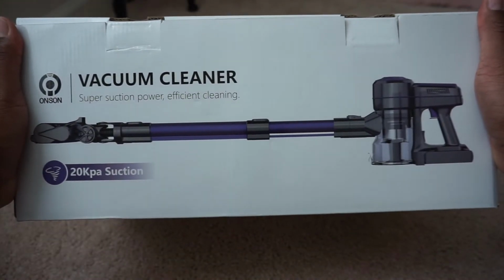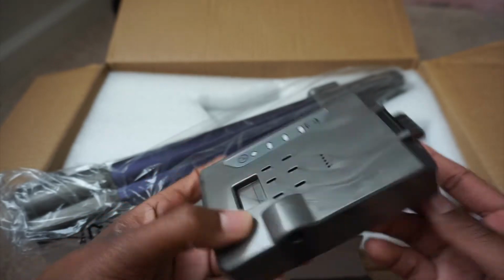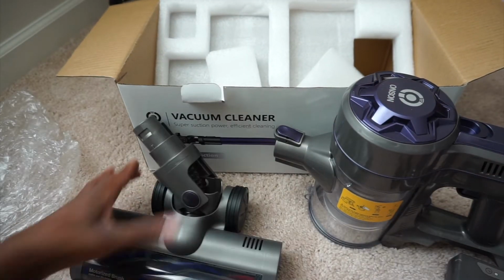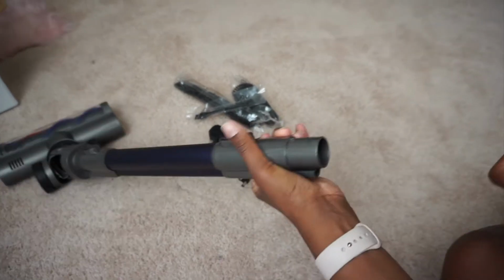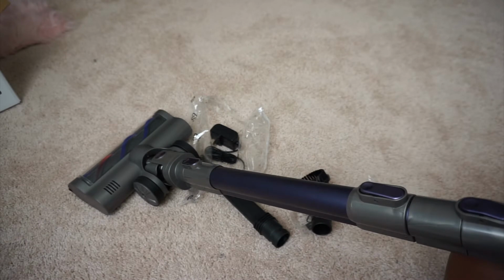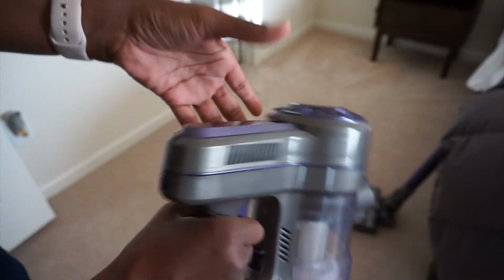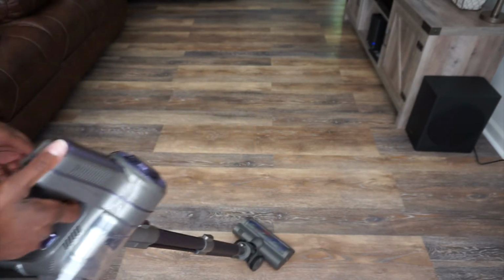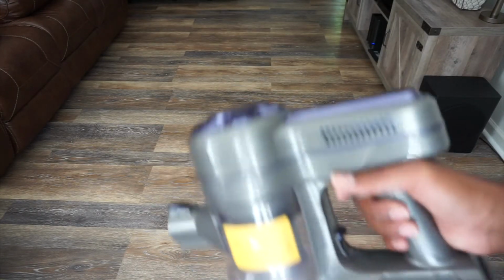Amazon Cordless Onson Vacuum | PRODUCT REVIEW